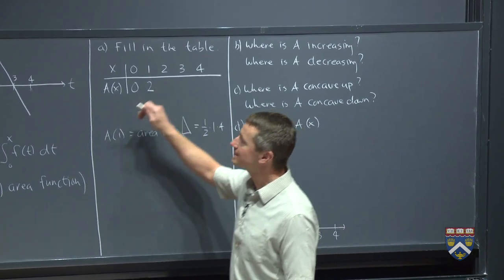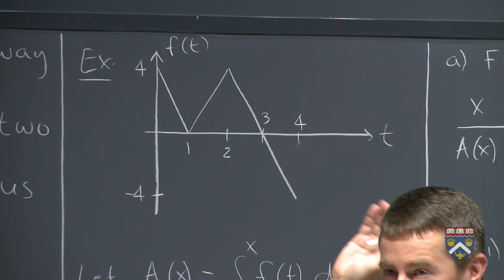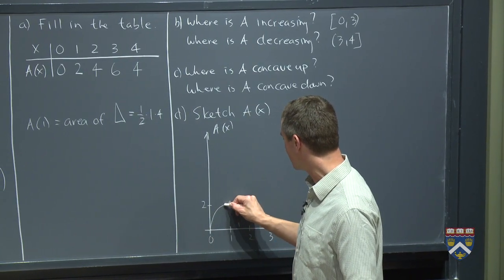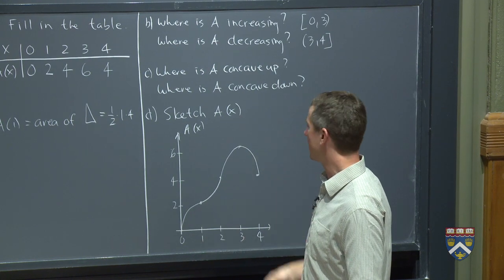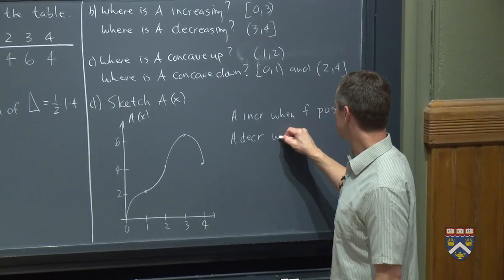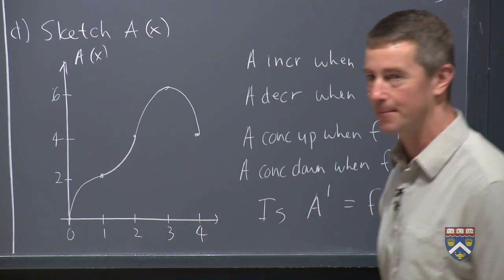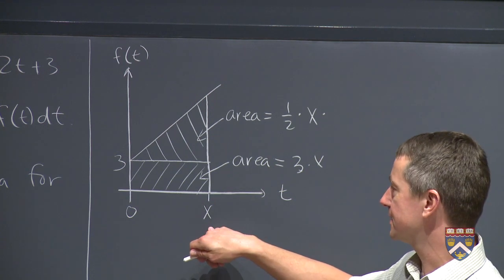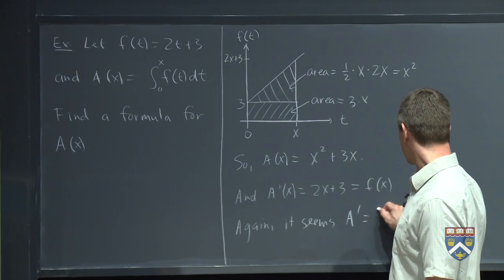MATH 15 SP16 10436 W9 P7 MM